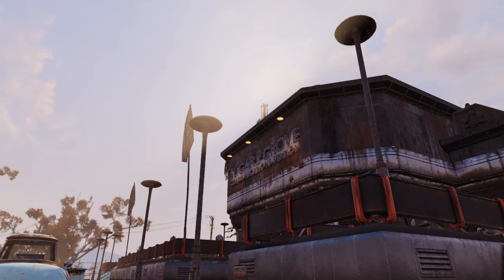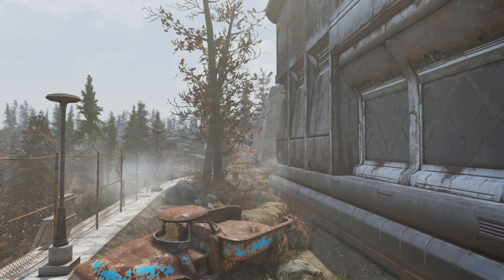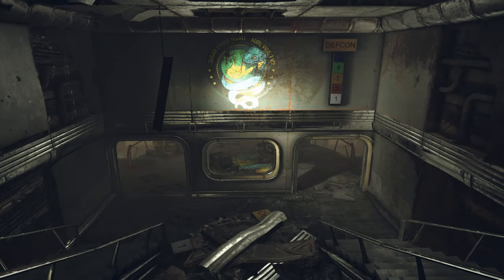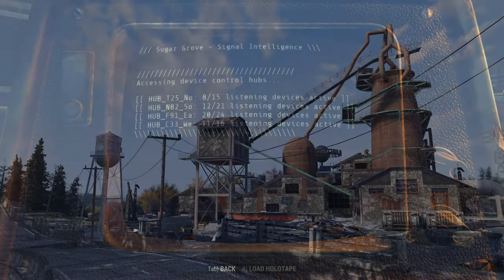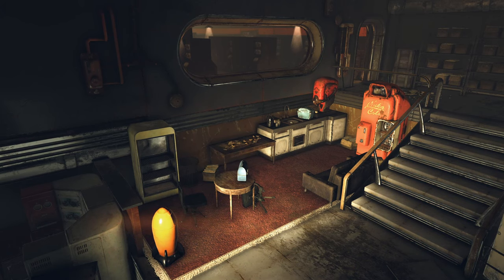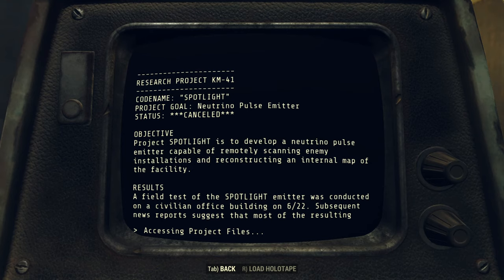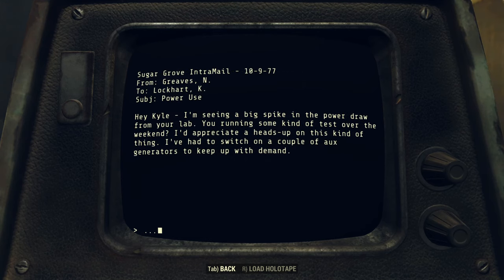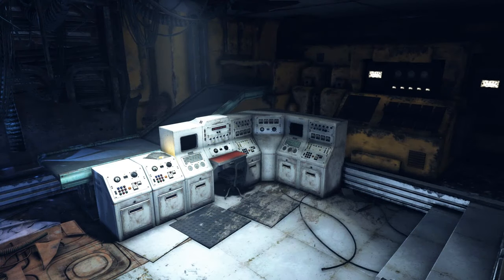Fallout 76 Lore - What Happened at Sugar Grove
This video covers Sugar Grove, a base from which the government surveilled the civilian population. Disguised as a Naval Radio Station, the true purposes of the base can be found in terminal entries.